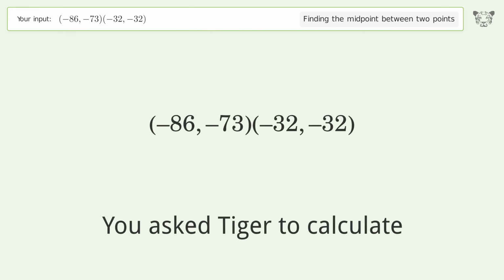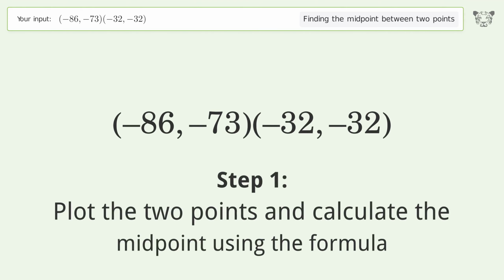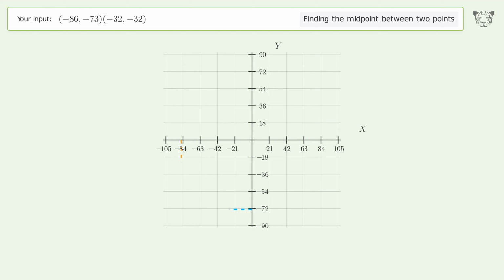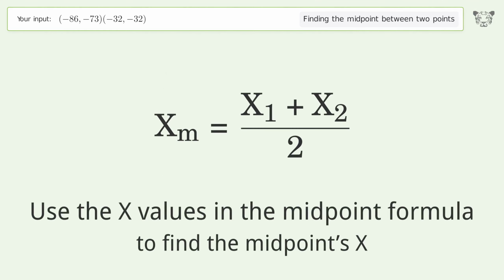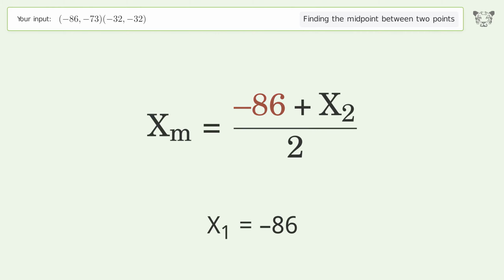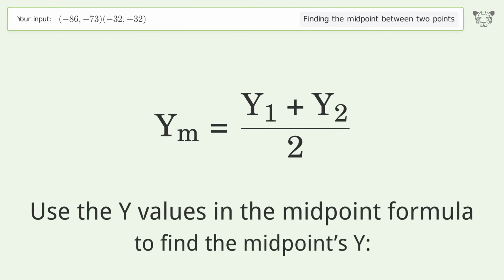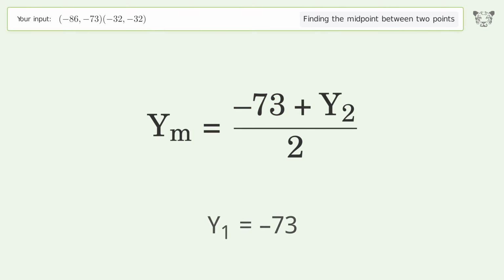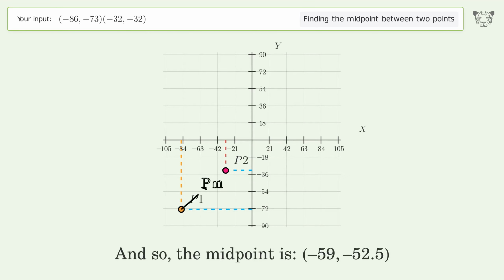Find the midpoint between two points p1 (-86,-73) and p2 (-32,-32): Step-by-Step Video Solution